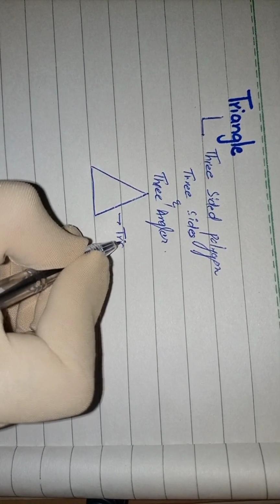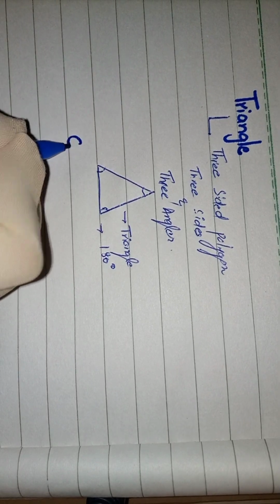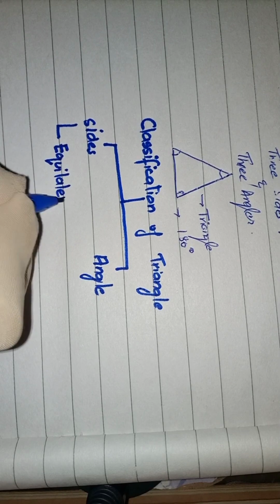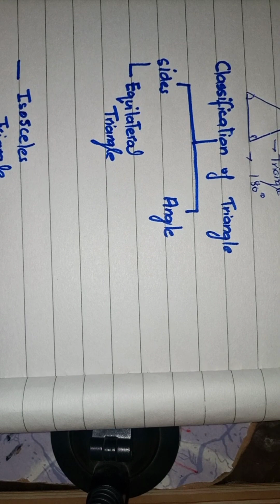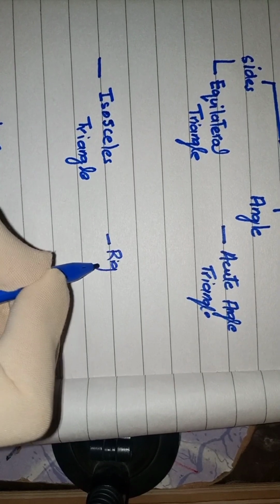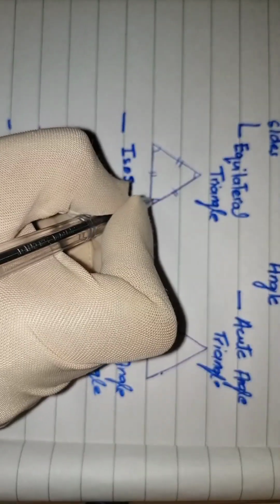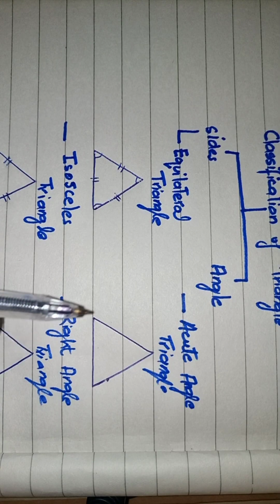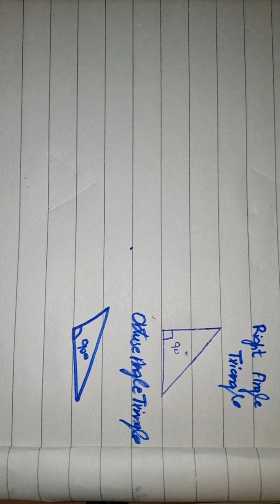of triangle types of triangle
# classification of triangle
types of triangle